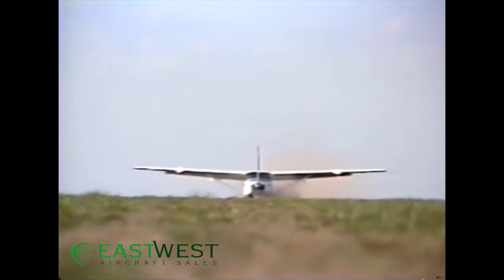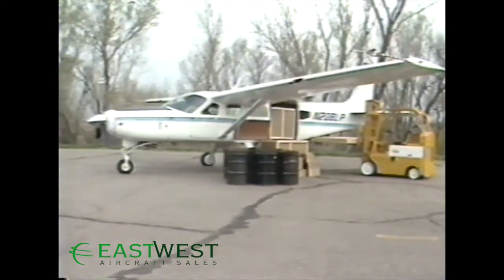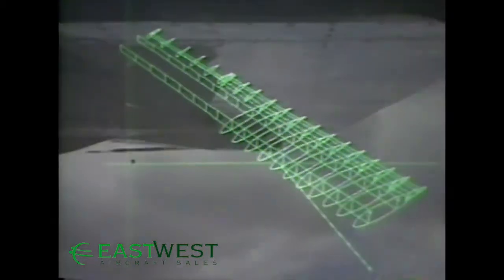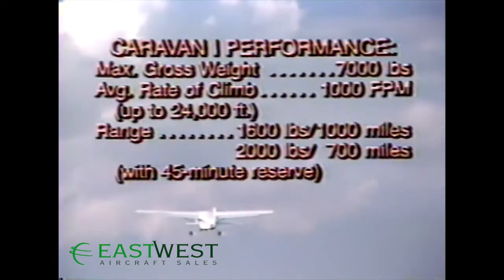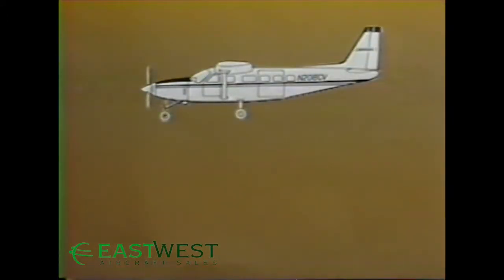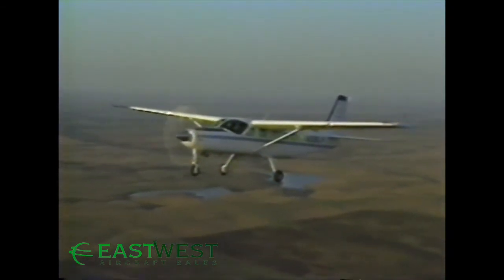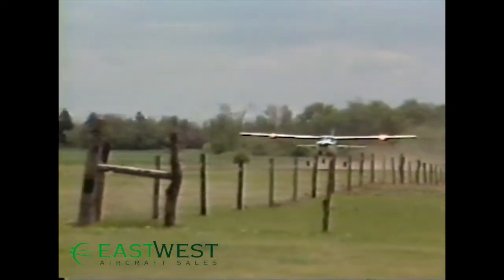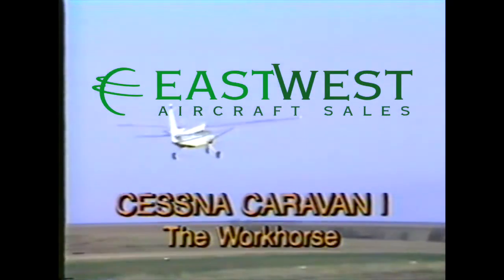Caravan I - The Workhorse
Come back with us to the beginning of the Caravan story!

You are about to see the first promotional video produced by Cessna in 1984 for what was then called Caravan I – The Workhorse!

Cessna, building on its long history of successful utility aircraft, wanted to design an airplane that was big, versatile, durable, safe, dependable, and economical.

While this video shows Cessna more than accomplished that goal, we must keep in mind there have been many improvements on the original Caravan depicted here:

Gross weight has gone from 7,000 lbs to 8,000 in today’s Caravan, to 8,750 lbs in the Grand Caravan and the Grand Caravan EX, with the resulting increased payload and range in each model.

The powerplant – the Pratt & Whitney PT-6A has gone from the -114 600-hp, to the -114A 675-hp, to the -140 870-hp engine in the Grand Caravan EX.  The TBO is now 3,600 for all engine models.

The capacity for both cargo and people has also increased with the addition of the cargo pod, and by stretching the original Caravan fuselage four feet in the Grand Caravan and Grand Caravan EX.

The engine compartment is now even more accessible with cowlings that open to expose more of the engine, and the battery is now on a swivel out tray under the cowling.

So, come with us now on a trip to the beginning of one of the most successful airplanes ever built – the Cessna Caravan!